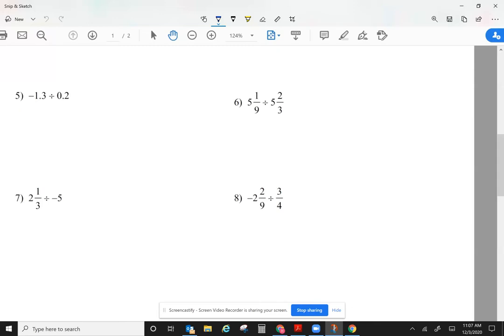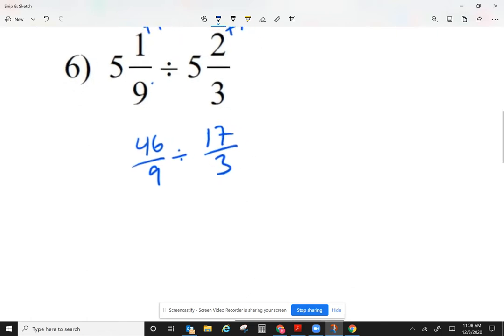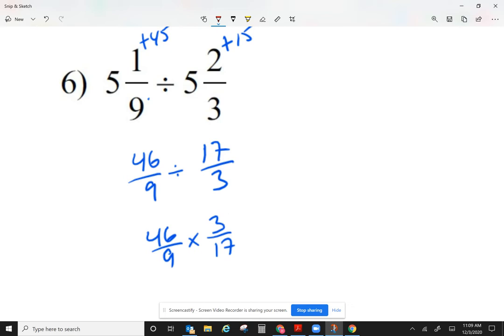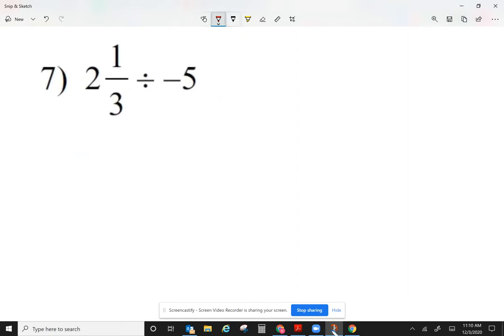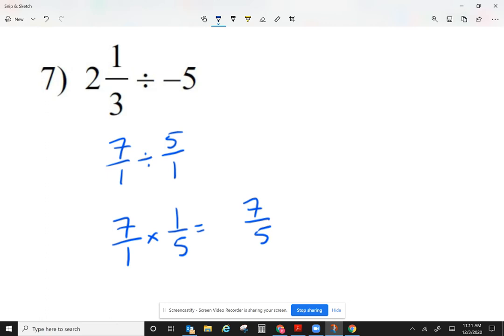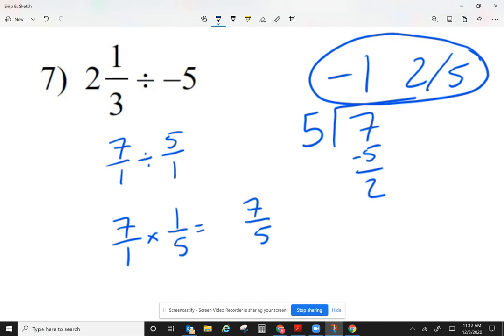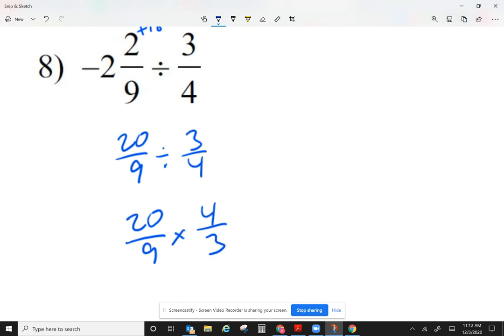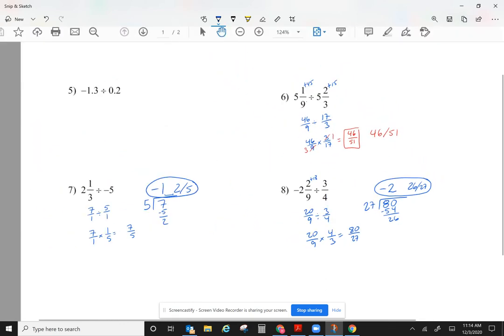Leonzo dividing fractions